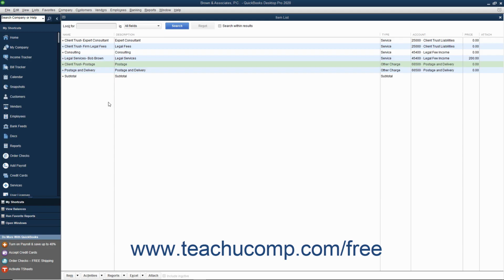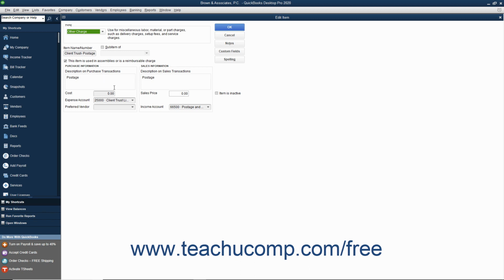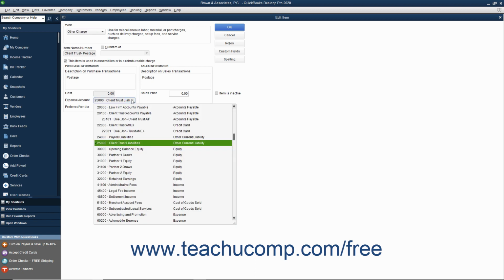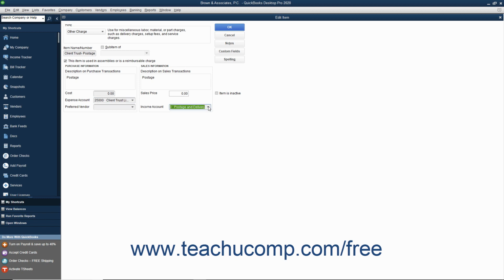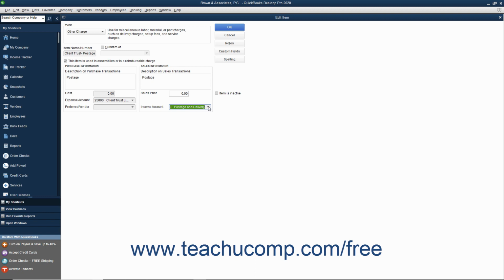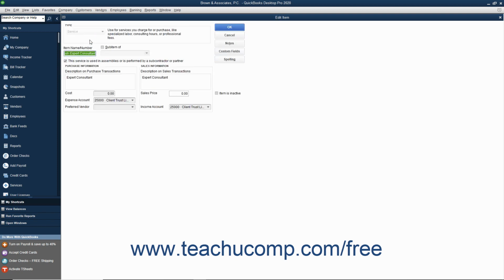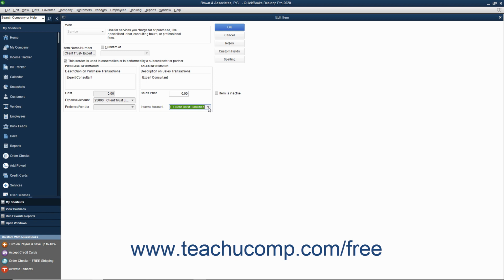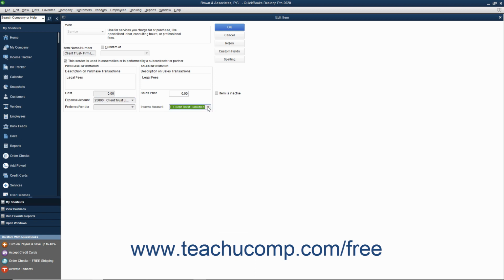QuickBooks Desktop Pro 2020 Training for Lawyers Creating Items for Trust Management Tutorial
FREE Course! Learn about Creating Items for Trust Management in QuickBooks Pro 2020 for Lawyers Visit us today!